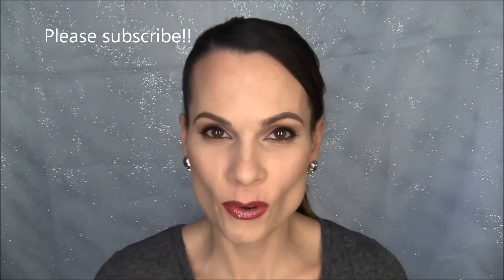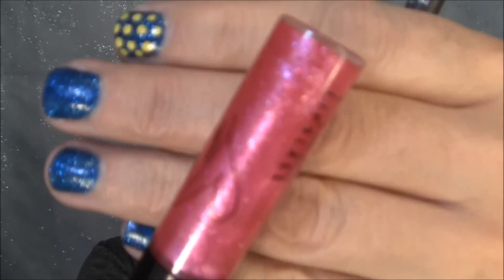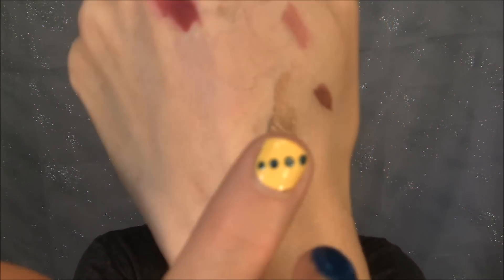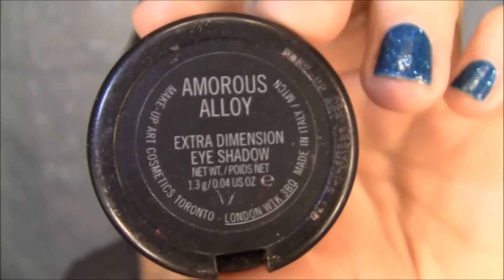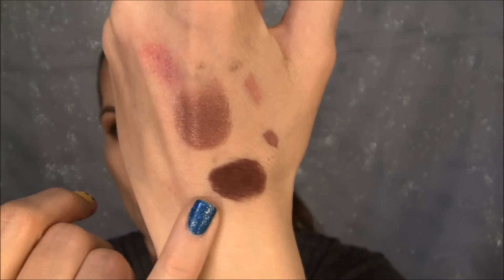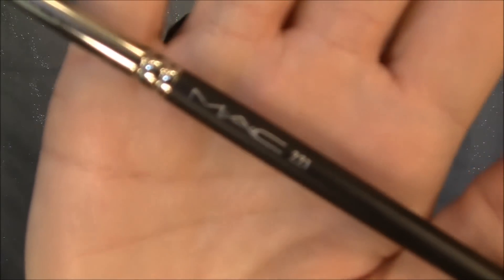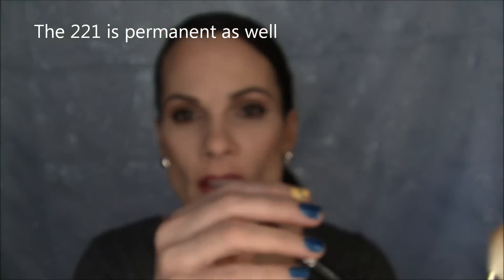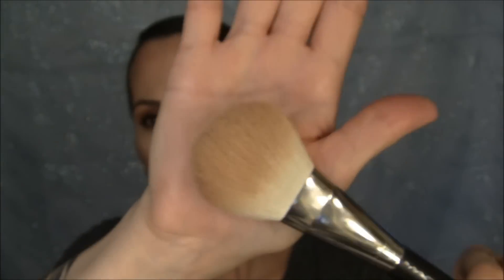May favorites 2015!!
I hope you enjoy my favorites video. Let me know what some of your favorites are! If you have any questions, requests or comments please leave them for me below!

Philicia Jones
Westlake, OH
44145

I purchased  all of the products myself unless otherwise noted in the video. Product reviews are 100% my opinion. I am not a representative of any of the aforementioned companies. All of my opinions are 100% honest and are from my experience using the products.